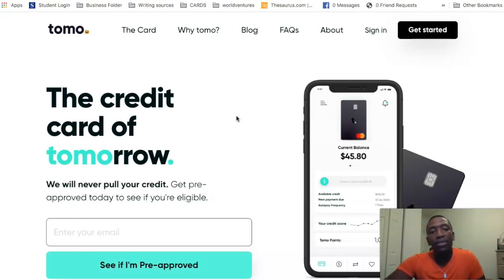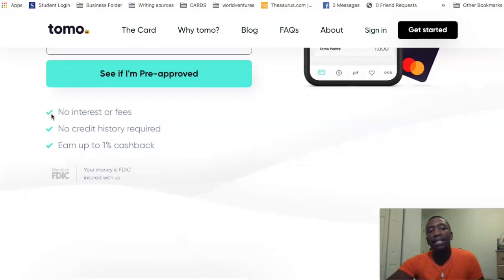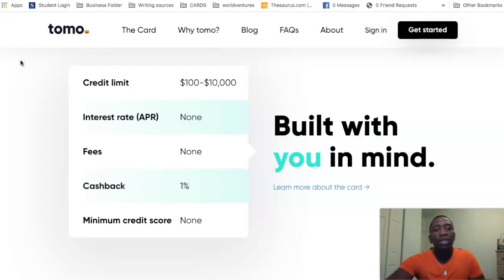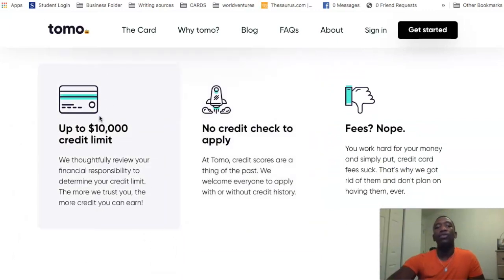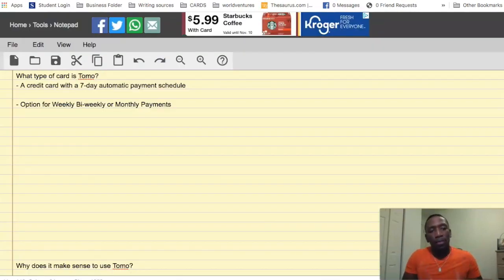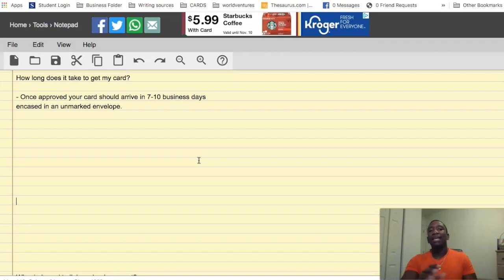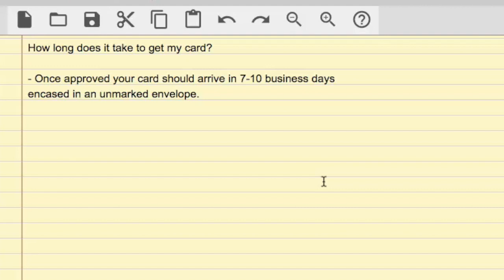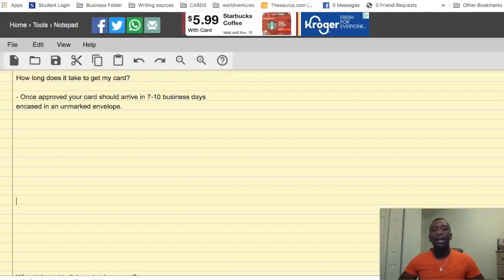Tomo Credit Card - No Credit Check! $10,000 High Limit Credit Card!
Tomo Credit Card Review - No Credit Check! $10,000 High Limit Credit Card! Want a 5 Minute Hack to BOOST Your Credit Score For FREE WATCH THIS ➡️➡️➡️

In this video Im going to go over Tomo Credit Card for 2020 and beyond & I will cover tips on how to boost your credit score with tomo credit while sharing what you need to know about tomo because I see many people asking how does tomo credit pre approval process works

I will go over the tomo, which is a no credit check credit card, that you can actually use to boost your credit score and get cash back on all your purchases, which is pretty good and can potentially improve your credit score  with their unique methods and It's easy to apply in just a few simple steps.

Tomo Credit Card Review - No Credit Check! $10,000 High Limit Credit Card!